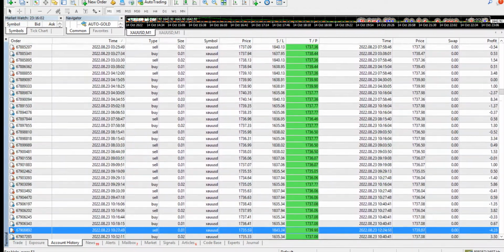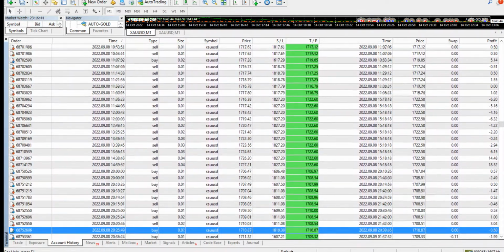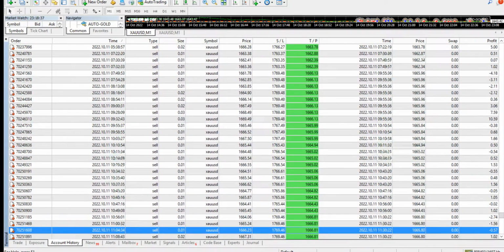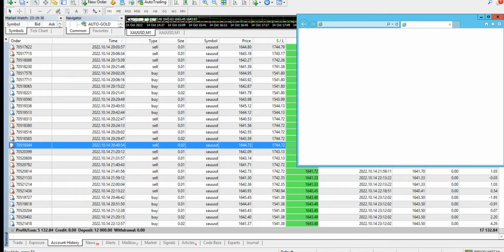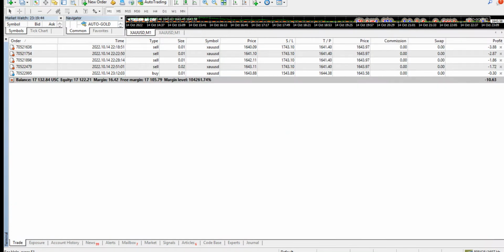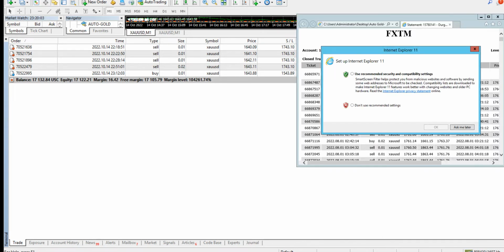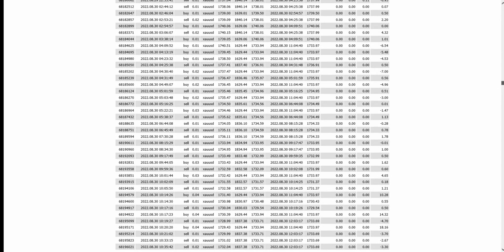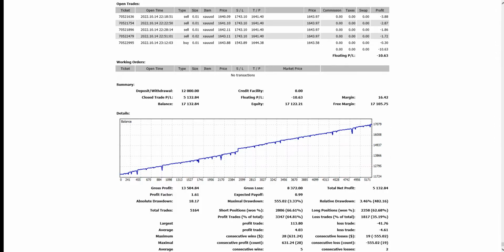AGS Forex Scalper EA: 11 weeks of automated prowess, a dynamic FX robot, and an efficient Bot.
AGS - Auto Gold Scalper: Your Ultimate Gold Auto Trader & Forex Expert Advisor! 🏆📈 for
 precise Gold scalp trading on the Meta-Trader-4 (MT4) platform. Profitable Forex EA for Gold Trading: AGS - Auto Gold Scalper is a game-changer in the world of forex trading. With its advanced algorithms and expert advisor capabilities, it offers a profitable approach to trading gold. 🏆💸

👉Advanced AGS FX Trading Software: . It comes equipped with a smart time filter that moonlights as a news filter. 🌐⌛

👉Mitigate Risk Smartly: AGS cleverly avoids trading during early US sessions, minimizing risk during high-volatility news periods. 📰🚫

👉Elevate Your Success: Take your trading to new heights with AGS – the ultimate gold scalping tool. Optimal results await. 🚀📈

for more details 🌟

✅💯To trade with an FX bot you require a Reliable Forex Broker and an optimized Forex vps to trade smoothly. We recommend

forex xau usd
forex gold trading strategy
forex xauusd strategy
forex gold ea
forex xauusd live
ea forex xauusd
gold scalper
gold scalping
gold trading
gold forex
xau usd
xauusd scalping
xauusd
gold trader
forex gold trading
gold forex trading
forex ea
trading bot
forex robot
forex robot live trading
ea forex
best forex ea
expert advisor
forex bot
ea robot forex
robot trading
robot forex
forex fury
automated trading
trading robot
automated trading software
ea forex robot
forex bot trading
forex hedging strategy
free forex robot
hedging forex strategy
bot forex
ea mt4
forex hedging
fx ea
prop firm ea
mt4 ea
auto trading
bot trading forex
expert advisor mt4
forex automated trading
hedging forex
mt4 robot trading
ea trading
forex
trading bot forex
vps for forex trading
bot trade forex
ea
free forex ea
fx scalping autobot
gold robot
scalping ea
algo trading
best forex trading platform
ea trading robot
forex algo trading
free vps for forex trading
ipc trading bot
trading
algorithmic trading
automated forex trading
best ea
bot forex auto trading
expert advisor forex ea trading robot live
hedge trading
martingale strategy forex
mt5 ea
robot forex trading
auto trading bot
best ea forex robot 2024
bot mt5
copy trade
ea robot
forex robots and automated trading software
forex trading
forex vps
ftmo
grid trading strategy
martingale
martingale forex
trading robots for metatrader 4
ai bot trading
ai trading
algo trading software
dpntfx
ags gold ea
auto gold scalper ea